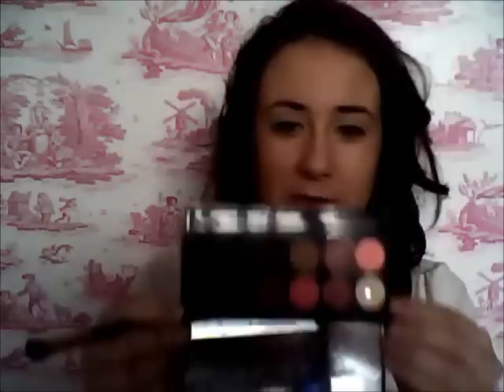Christmas Holiday Makeup Tutorial 2011 † ZElizabethBeauty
READ MOI!
Thanks so much my Christmas Holly Berries! As you can probably tell... I'm extremely exciteed!  About Christmassssssssss!

Wanna be my friend? Follow me on twitttter